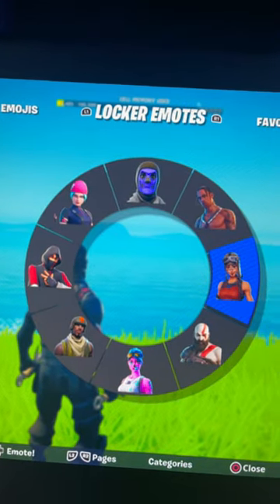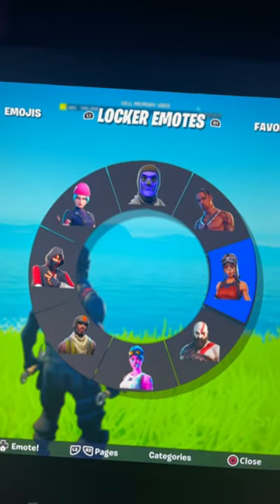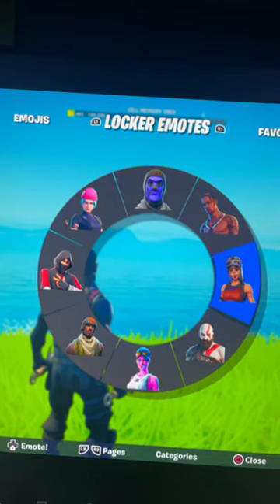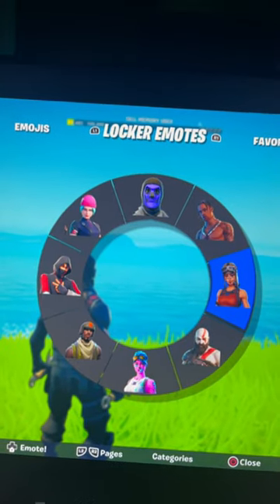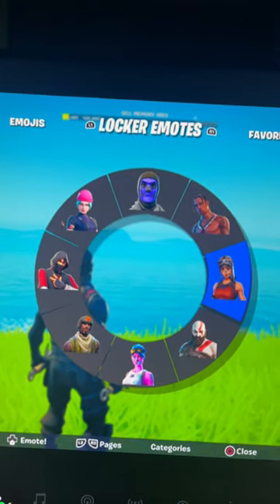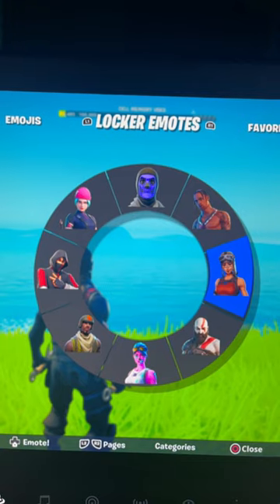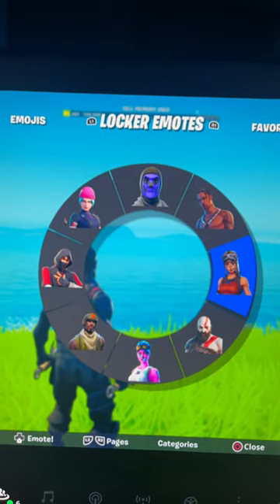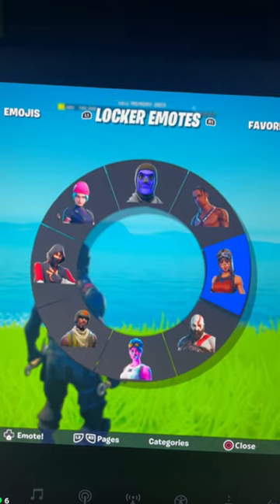How To Get EVERY SKIN in Fortnite Creative Map Code Chapter 5 Season 4 2024! (Free Skins)